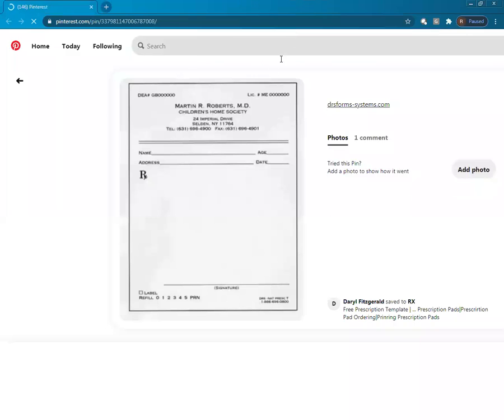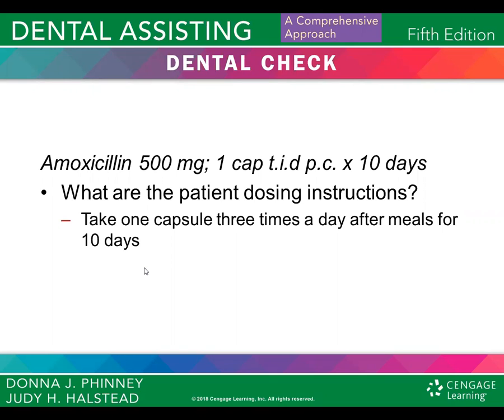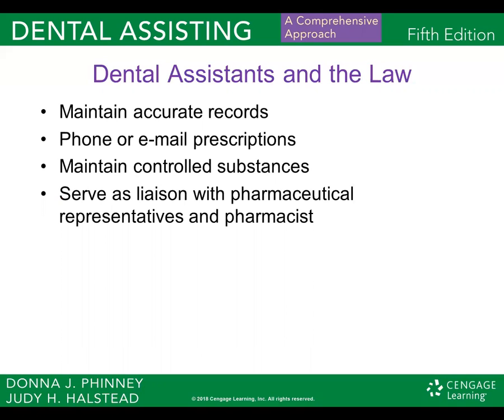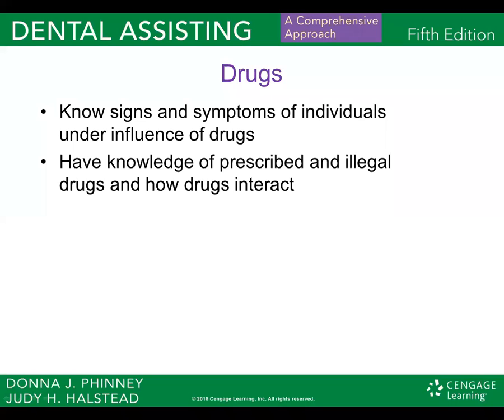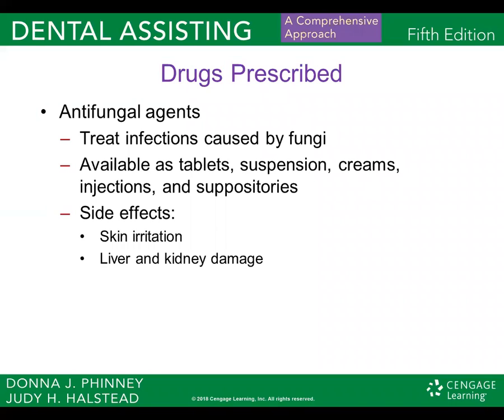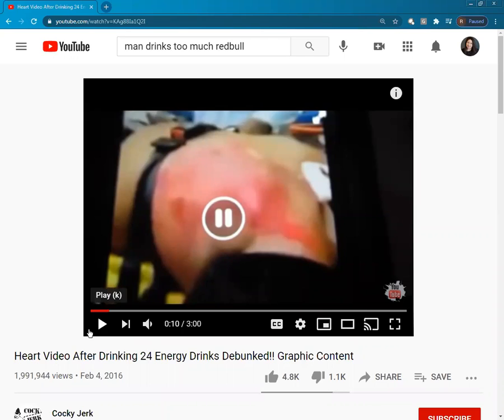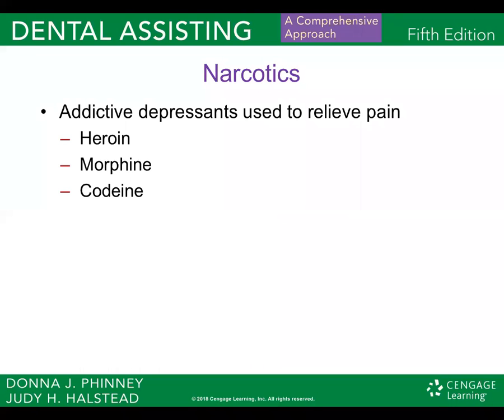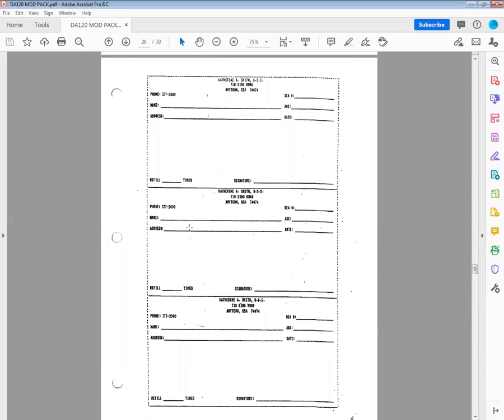DA120 Ch 15 Pharmacology Lecture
Ch 15 Pharmacology Lecture